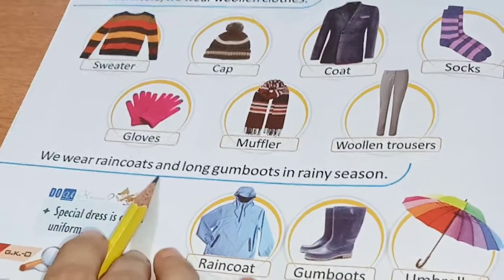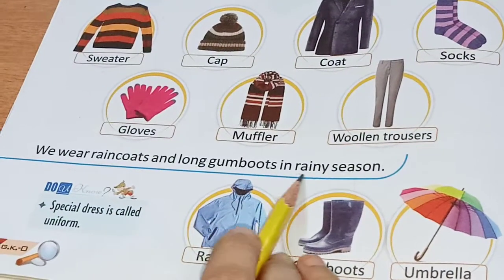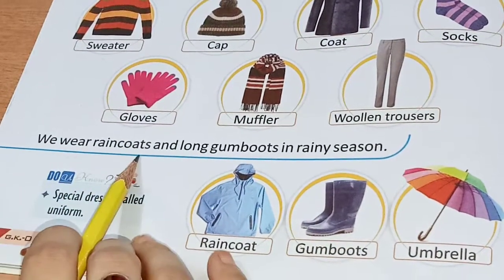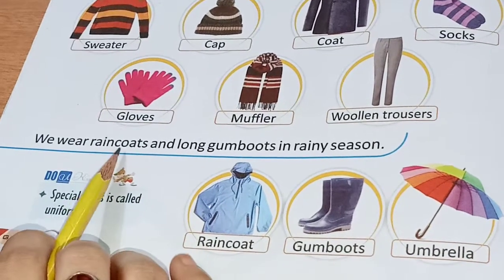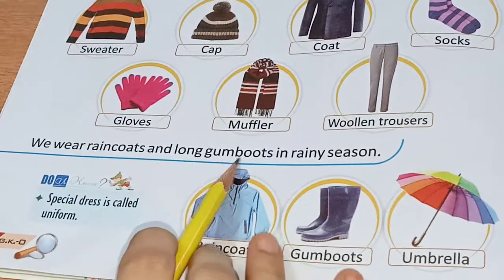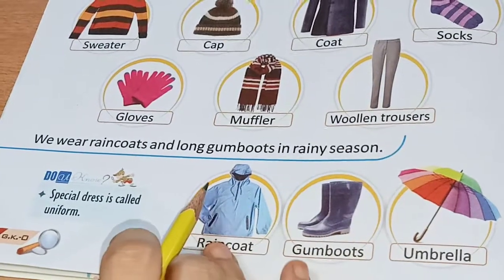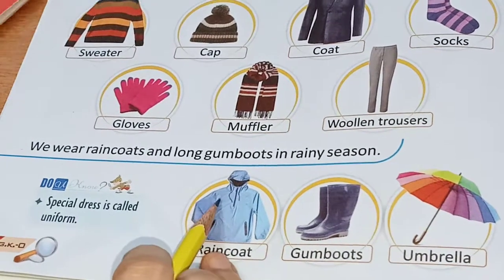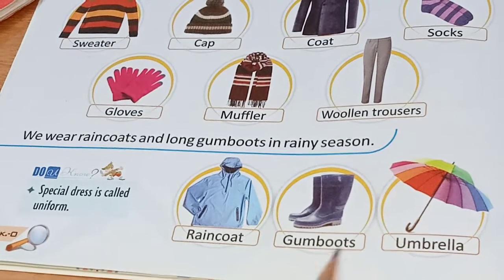Class UKG (G.K) Our Clothes (Chapter 6)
Chapter 6
Our Clothes